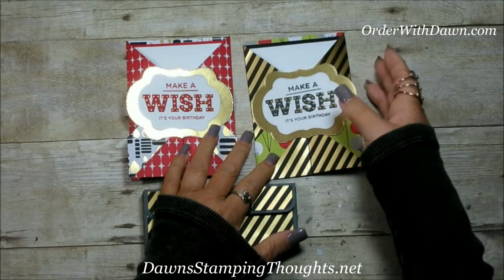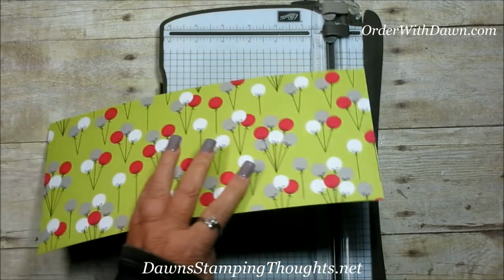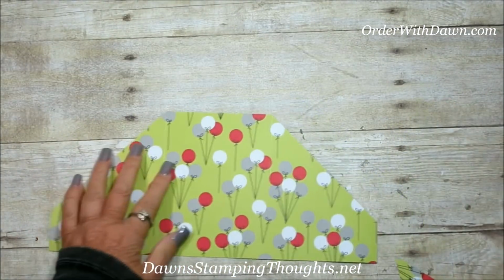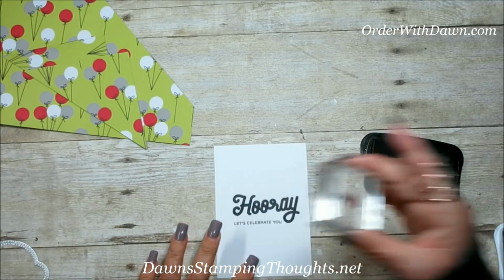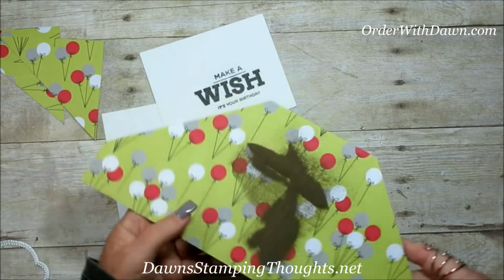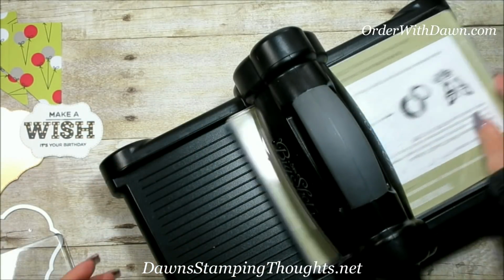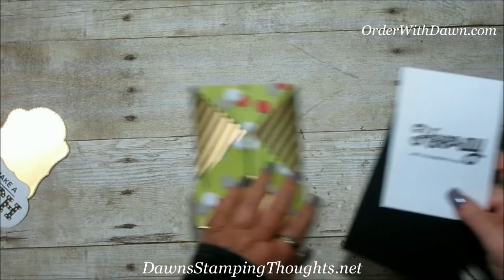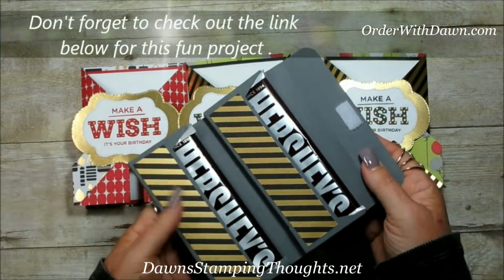Double Gate Fold Birthday card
Today we will be making a sweet birthday card  using a fun fold and  the beautiful Broadway Bound designer paper .

Check out  the  Glitter Pit  video when we made the Double Chocolate Candy Bar Holder  August 29,2018